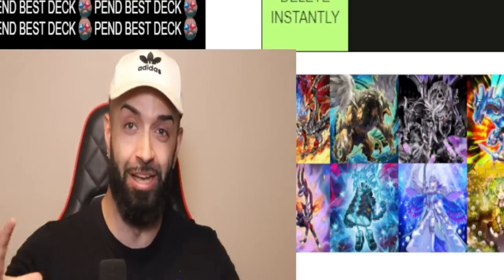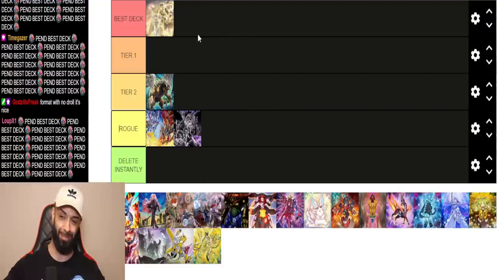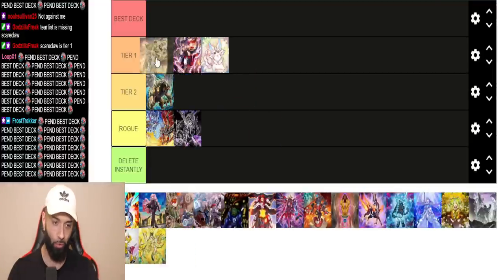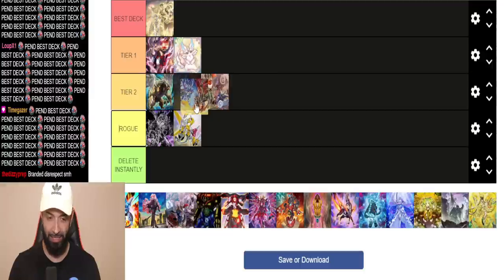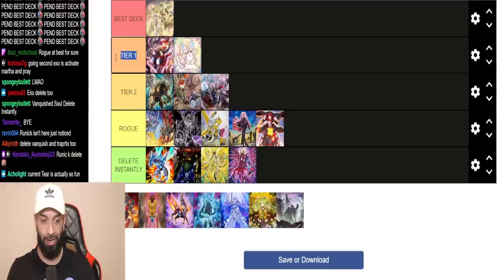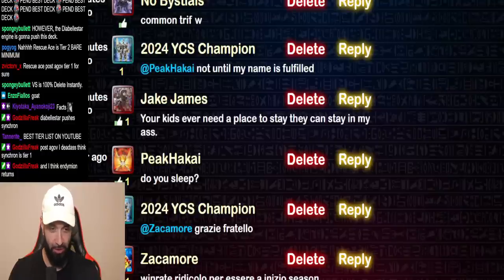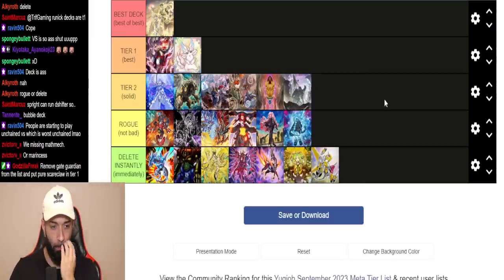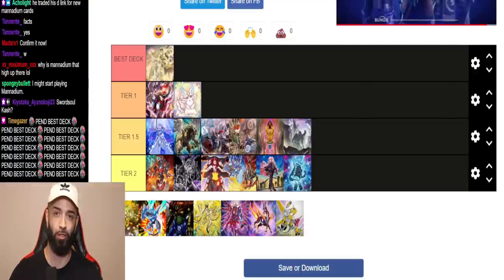BEST META TIERLIST POST YCS DORTMUND!! [YU-GI-OH]